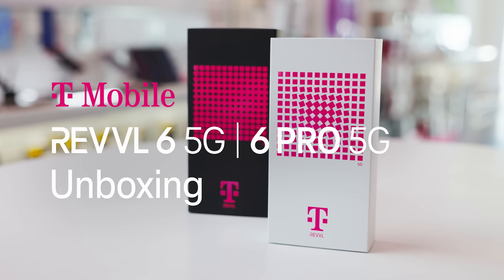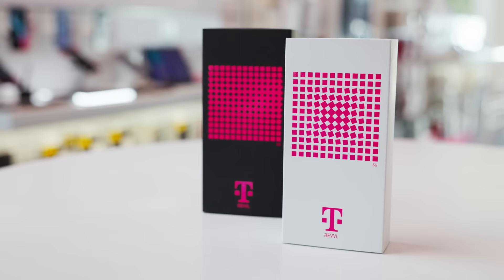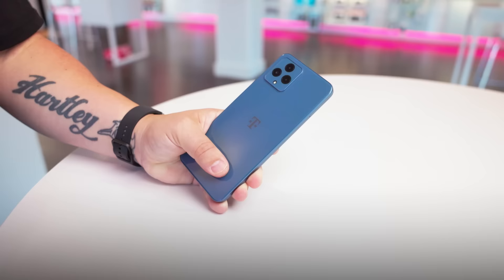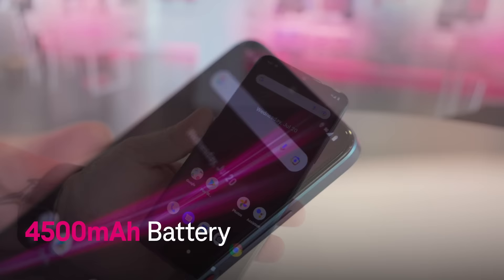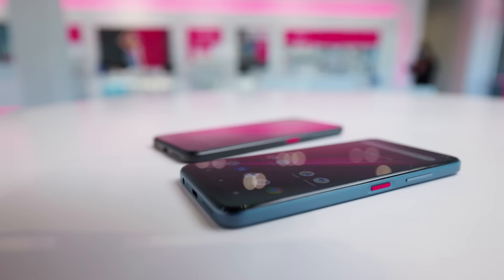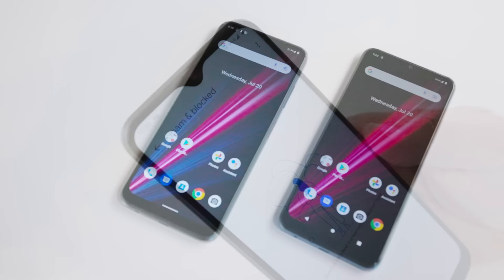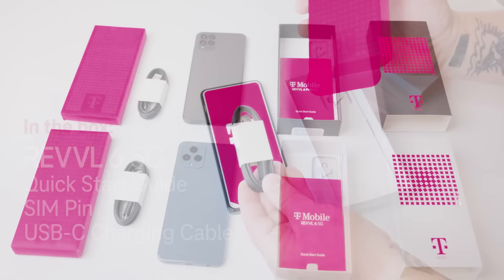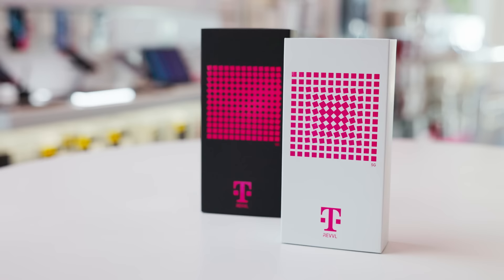REVVL 6 5G and REVVL 6 Pro 5G Smartphone Unboxing and Specs | T-Mobile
The new REVVL 6 5G and REVVL 6 Pro 5G come packed with large HD+ displays, great cameras, long lasting batteries, and software co-developed with Google for an enhanced user experience.

0:00 The new REVVL 6 5G and REVVL 6 Pro 5G
0:32 REVVL 6 5G and REVVL 6 Pro 5G Display
0:41 REVVL 6 5G Cameras
0:48 REVVL 6 Pro 5G Cameras
0:54 How long does the REVVL 6 5G battery last?
1:19 REVVL 6 5G Google Apps
1:44 What comes with the REVVL 6 5G and REVVL 6 Pro 5G?
2:15 Where to buy the REVVL 6 5G and REVVL 6 Pro 5G?

REVVL 6 Specs:
●       Chipset: MediaTek Dimensity 700
●       Processor: MTK6833
●       Rear Camera: 13MP main + 2MP Depth+ 2MP Macro
●       Front Camera: 5 MP
●       Display: 6.52” HD+ 1600x720 (20:9)
●       Memory (RAM/ROM): 4GB + 64GB
●       OS: Android 12
●       Battery maH: 4500mAH
●       Charging Type: USB C
●       Wireless Charging: No
●       Fast Charging: Yes

REVVL 6 Pro Specs:
●       Processor: MTK6833
●       Rear Camera: 50MP main + 5MP Ultra-wide + 2MP Macro and 2MP depth
●       Display: 6.82” HD+ 1640x720 (20:5:9)
●       Memory (RAM/ROM): 6GB + 128GB
●       OS: Android 12
●       Battery maH: 5000 mAH
●       Wireless Charging: Yes
●       Fast Charging: Yes

In this TMobile unboxing, we look at the REVVL 6 and REVVL 6 Pro.

About T-Mobile: Meet T-Mobile, the wireless trailblazers! 🚀 As America's favorite Un-Carrier, we're not just changing the game – we're reinventing it. Dive into the world of cutting-edge products, groundbreaking innovations, and our expansive 5G network that's got your back. Your mobile experience just got an upgrade! 🌐📱